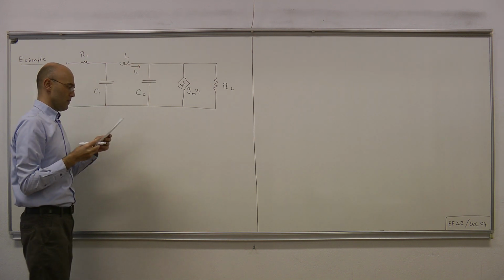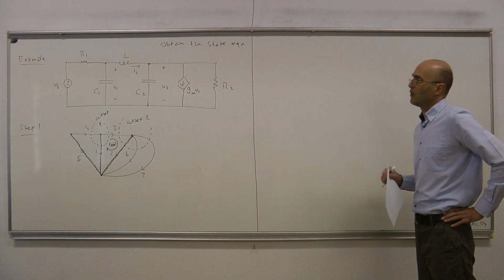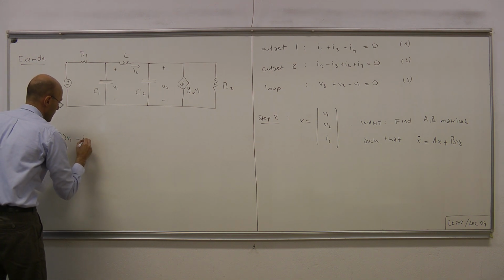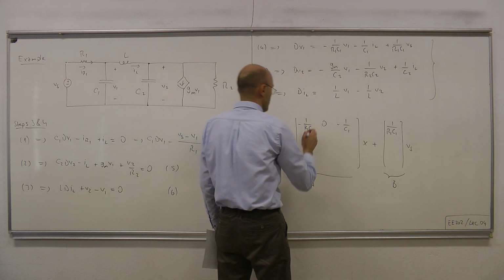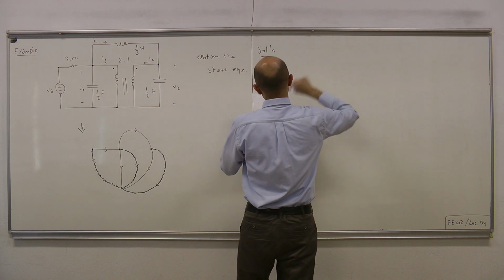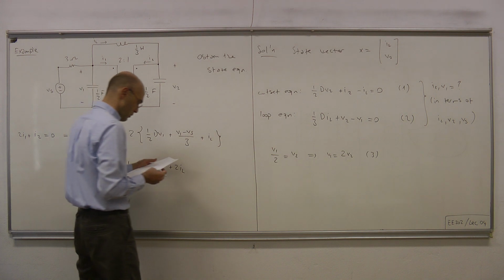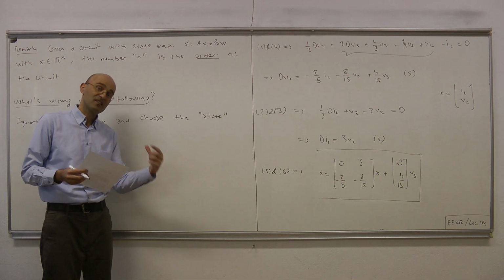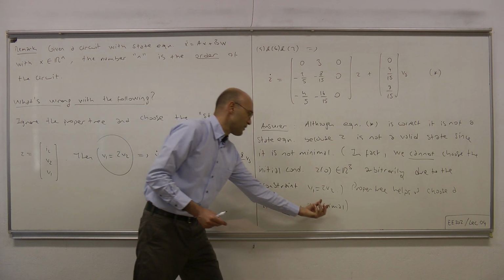EE 202 Circuit Theory II : Lecture 04 (Middle East Technical University)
Contents:
00:00 Example (page10) - Obtaining state eqn. representation
03:20 Example (page10) - Step 1 - Proper tree
12:38 Example (page10) - Step 2 - state variables
16:30 Example (page10) - Step 3 & 4 - Fun.Cutset/Loop in terms of state var.'s
26:55 Example (page12) - State eqn. rep. (transformer)
45:20 Example (page12) - Remark - Order of a circuit/system
46:50 Example (page12) - Remark Explanation - Proper tree and minimal representation